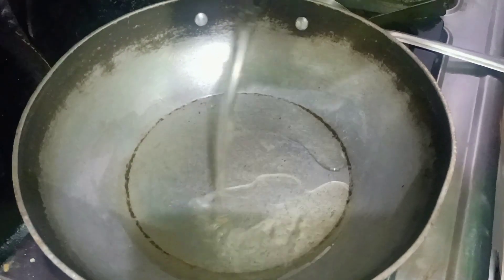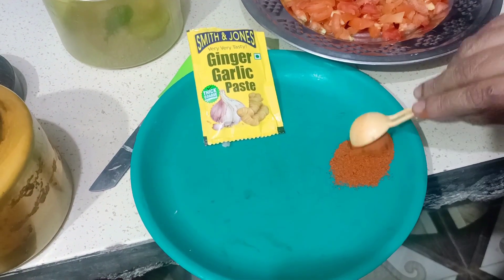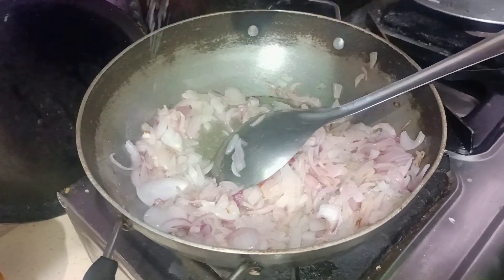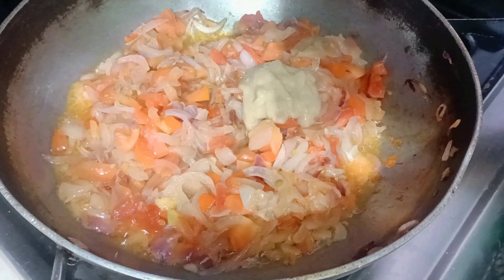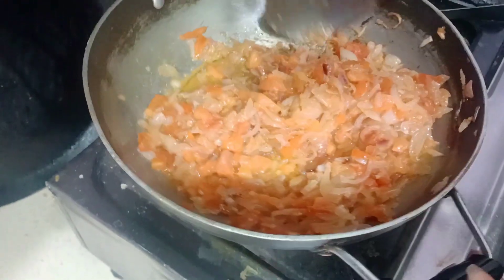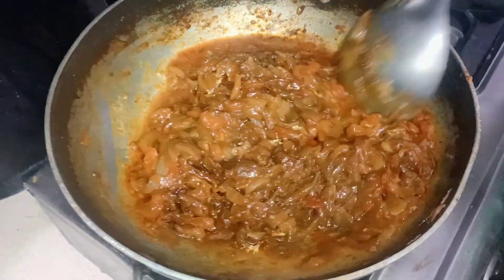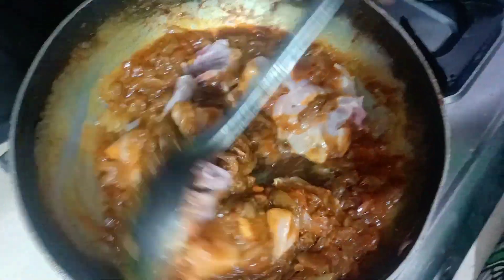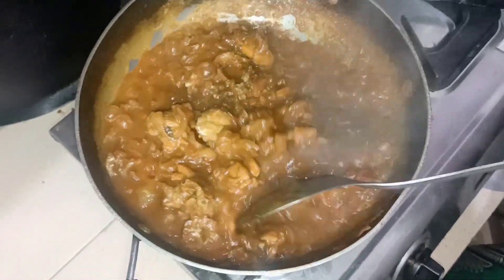Chicken Suka Recipe | Ramzan Special | Sehri Recipe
Many fun and exciting vlogs are on your way.  So , don't forget to Like ,👍🏻 Share & Subscribe🔔 to my YouTube Channel ( please press the BELL ICON 🔔, so that you can get a notification💬 whenever I post a new video ) 🎦I hope you enjoyed this video , and if you did then please  hit that ' like ' button Comment section is all yours, so don't forget to comment below.